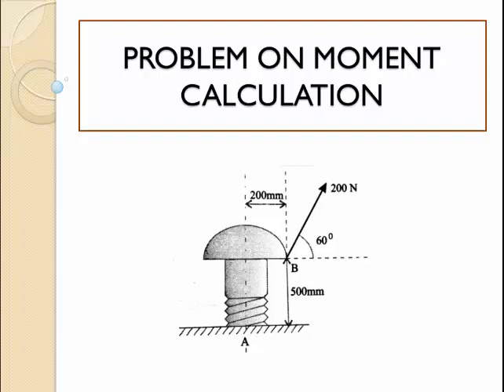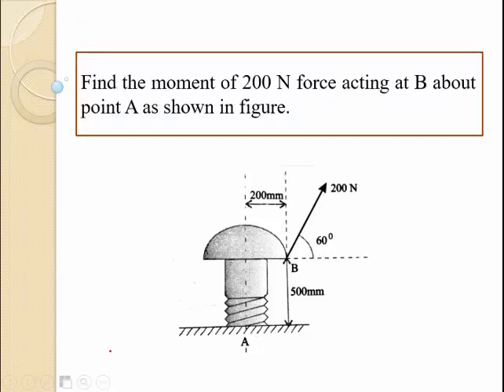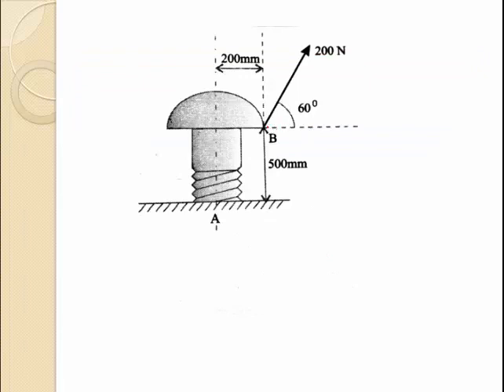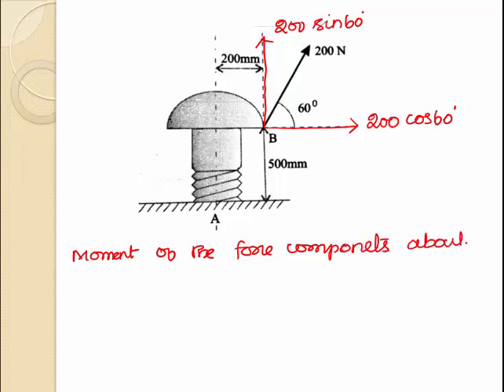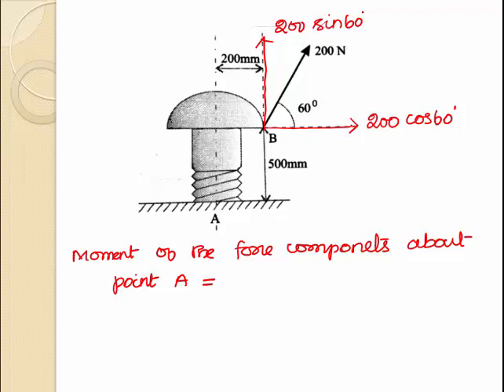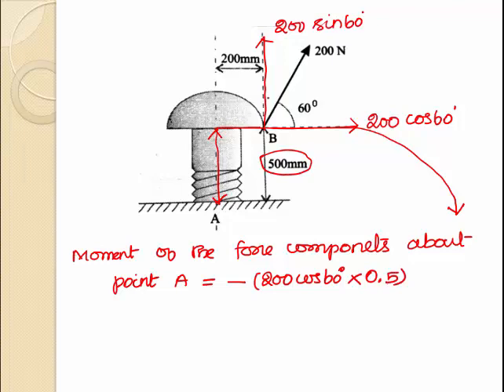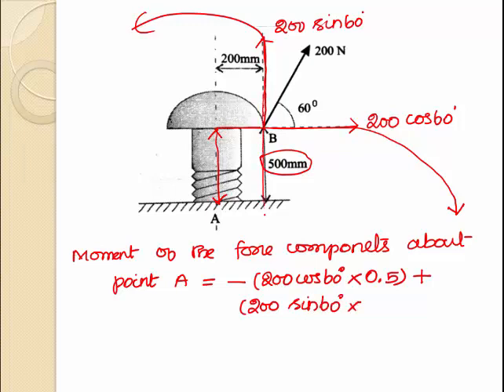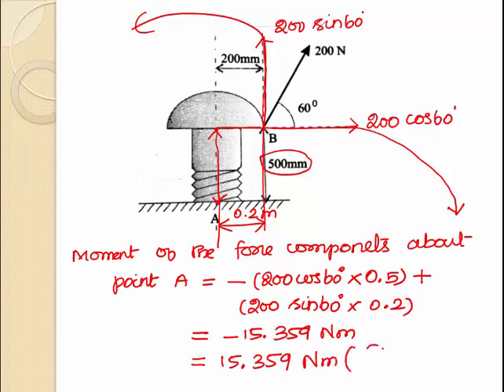Find the moment of 200 N force acting at B about point A as shown in figure